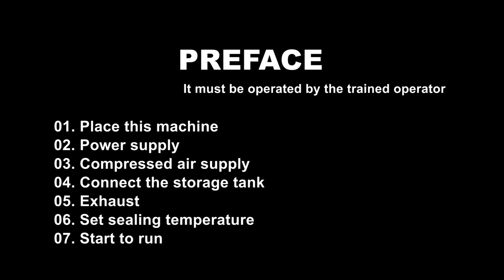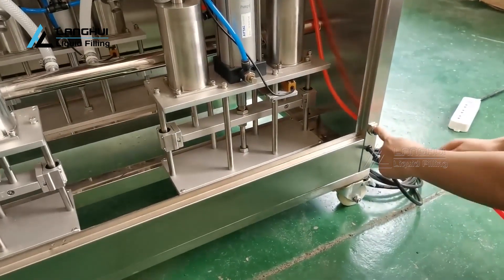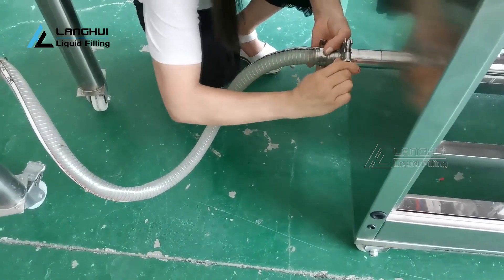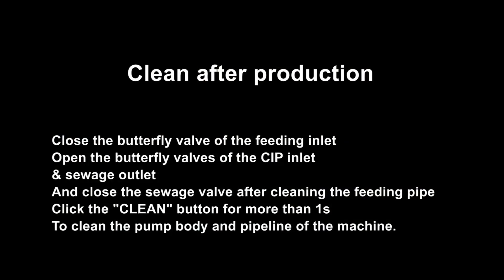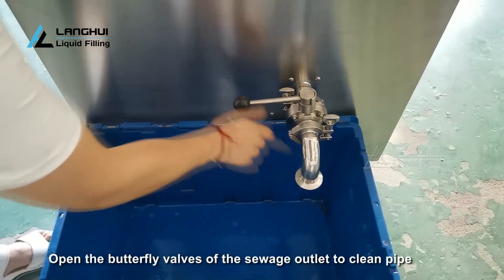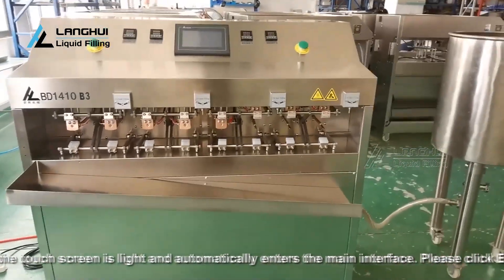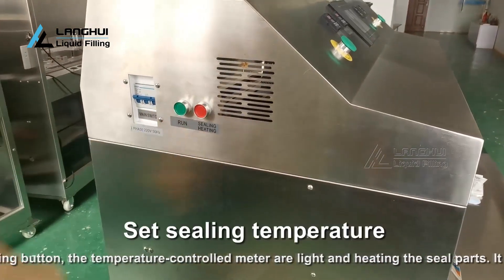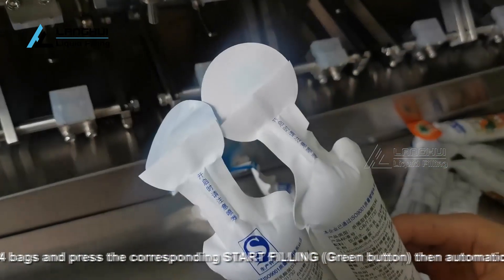Upgraded version 2023 How to quickly start BD1410B3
Upgraded version 2023
According to these detailed instructional videos, no customer has required our company to dispatch technicians for on-site service in ten years. Saves customers a lot of cost and time.
This video shows how to quickly start BD141B3; the function and operation method of the Filling and Sealing Machine For Pre-shaped bags also introduces safe operation. Please watch it carefully so as to let you know better and use well the machine before running.
More detailed videos will be saved on the USB disk and sent with the machine. Such as:
01-1. How to install the receiver groove
01-2. install the support bag plate
02. How to quickly start
03. Touch screen view and set parameters
04. How to set the filling volume
05. How to lubricate the Piston pump
06. How to replace the o-ring of the piston pump
07. How to lubricate the anti-drip valve
08. How to replace O-rings of the anti-drip valve
09. How to replace the seal pad
10. How to replace heating pipe
11. How to replace thermocouple
12. How to replace the temperature controller
13. How to adjust bag clamper pressure
14. How to test secondary pressure
15. How to check the mushroom button
16. How to replace the O-ring of the angle seat valve
17. How to replace the filling nozzle
18. How to adjust the proximity switch